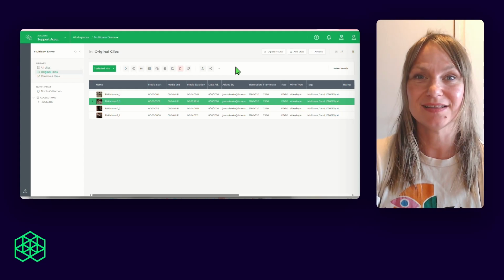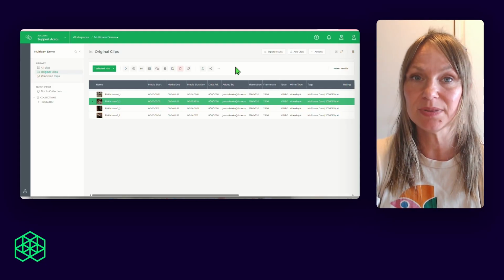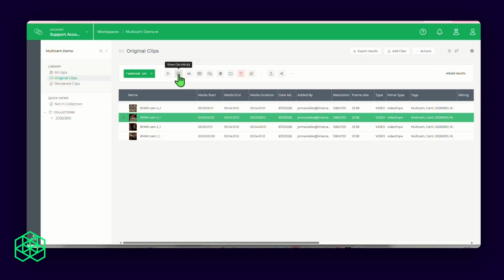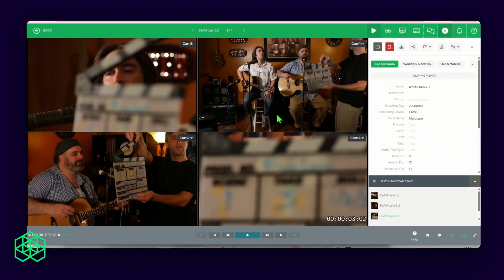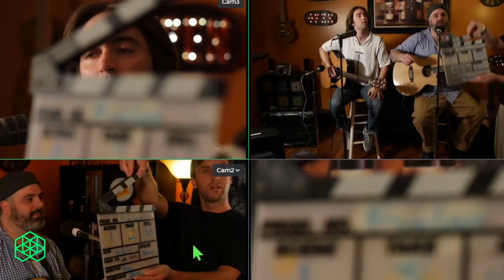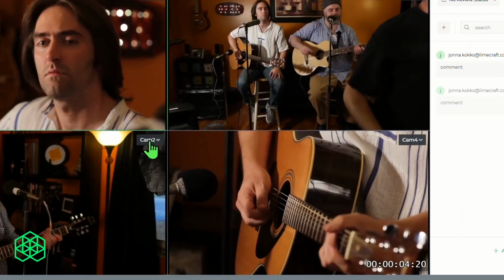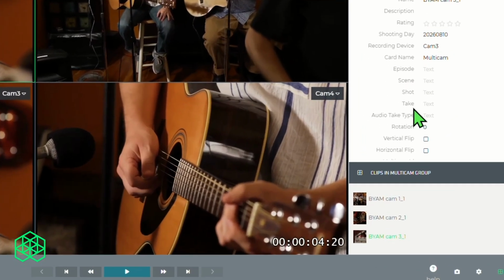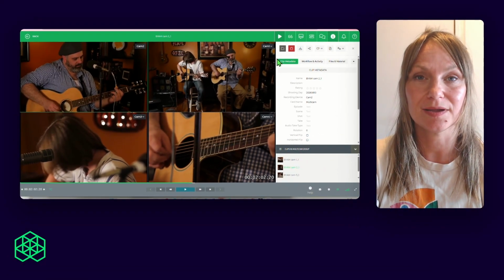Review Multicam Footage with the Multicam Player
Learn how to review synchronised multicamera footage using the Multicam Player in Limecraft Workspace. View up to four camera angles simultaneously, switch between angles, change the leader clip, and add time-based comments while reviewing your footage.

For more information and tips, visit support.limecraft.com.